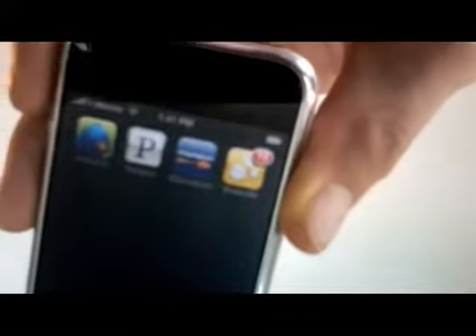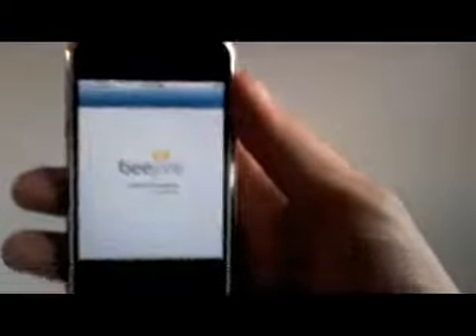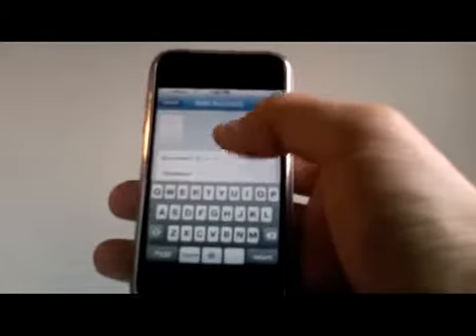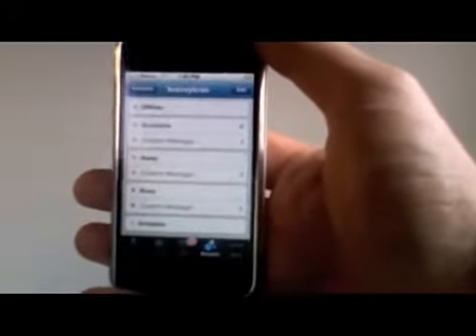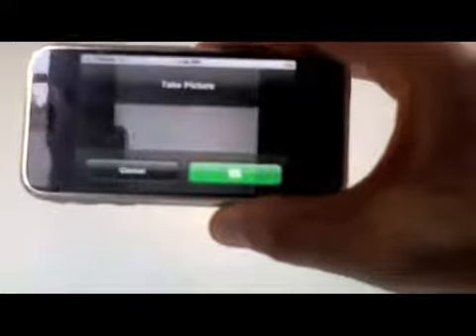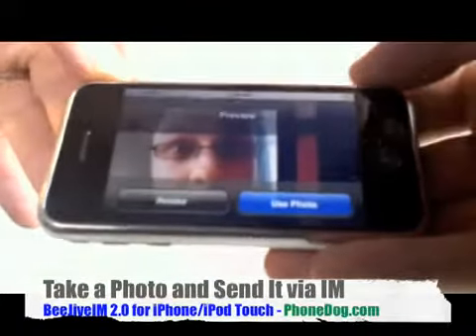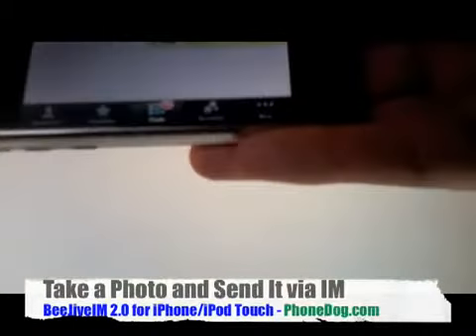BeeJiveIM 2 0 for iPhone iPod Touch